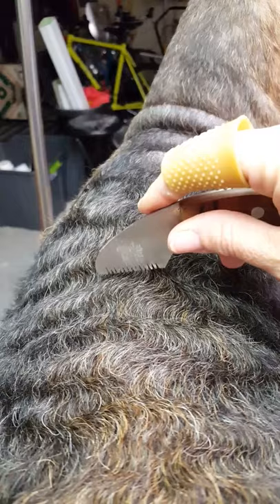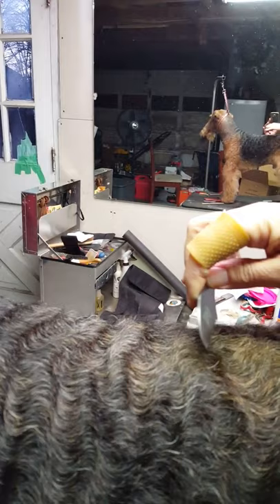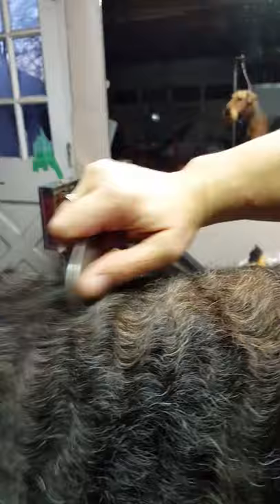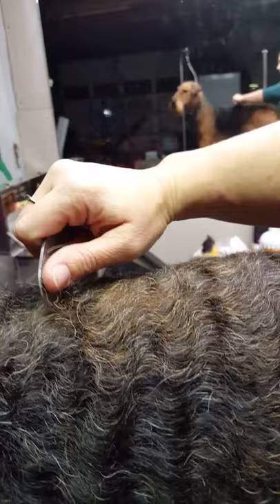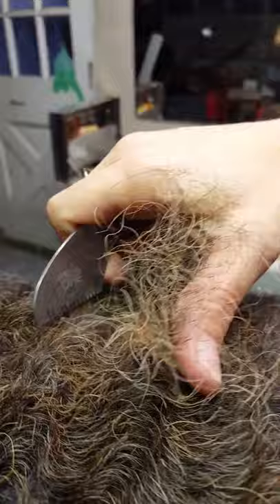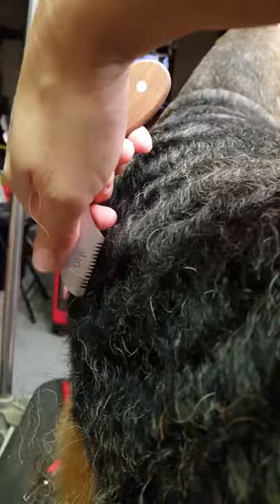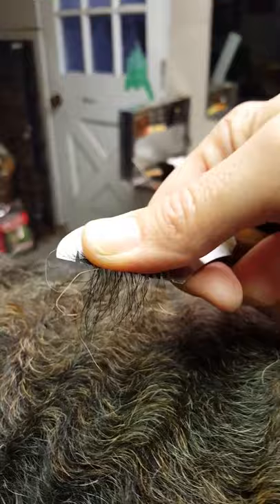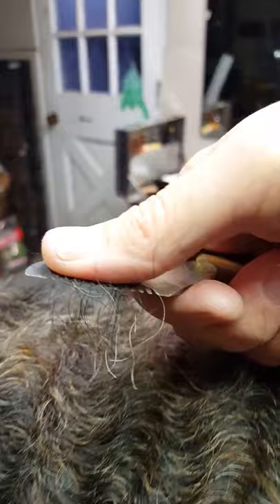Correct stripping knife technique